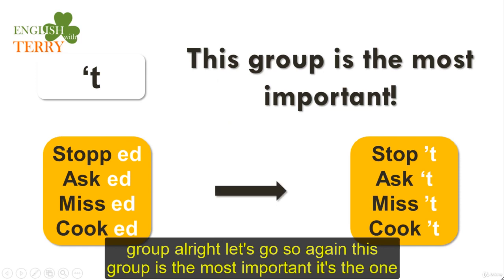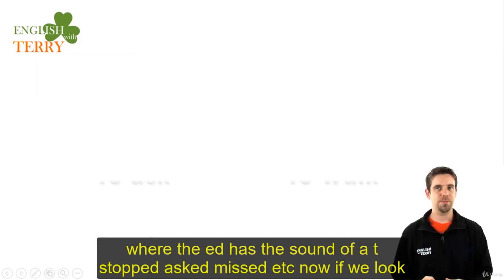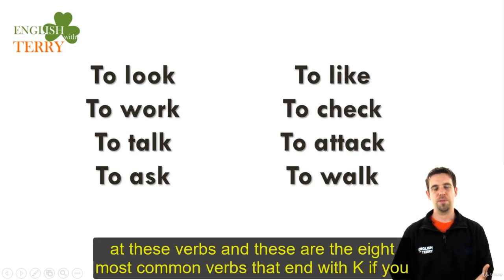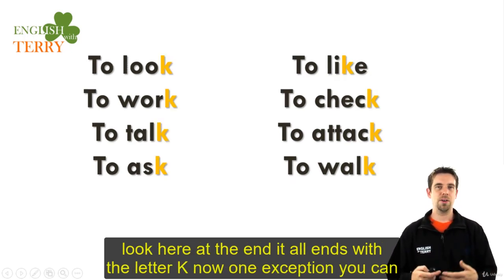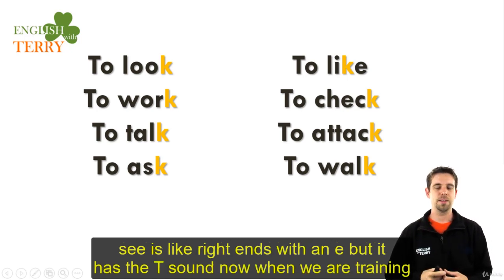English course lesson 77 Past ed verbs ending with the letter K-English course -pronunciation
Tell them they can learn along as I teach her the basics of the English language.